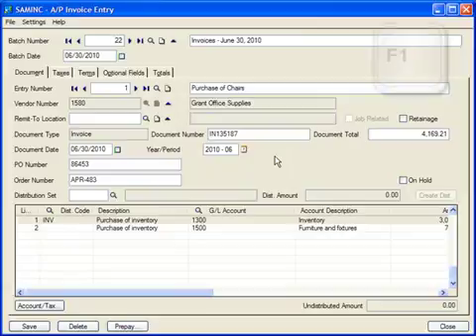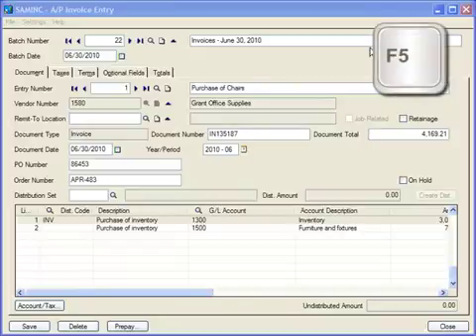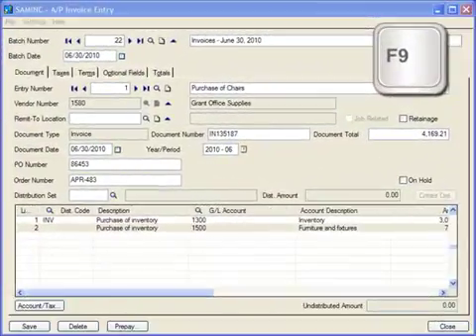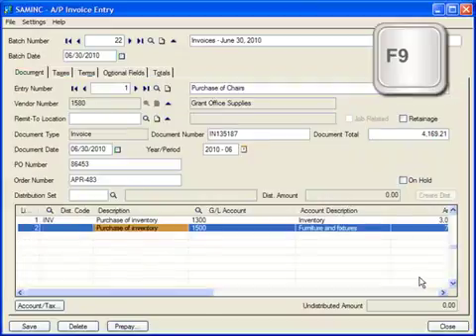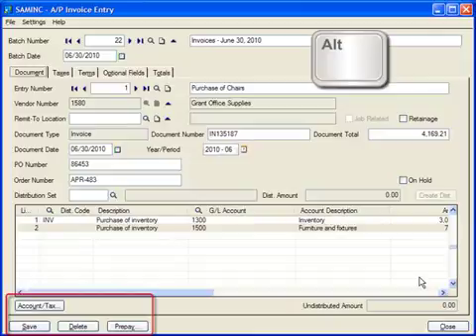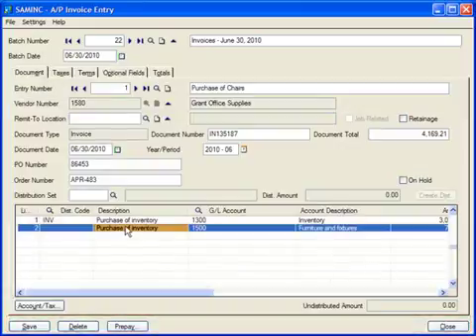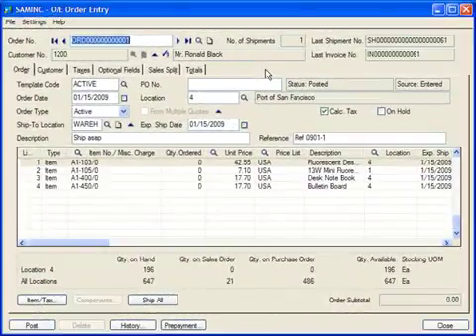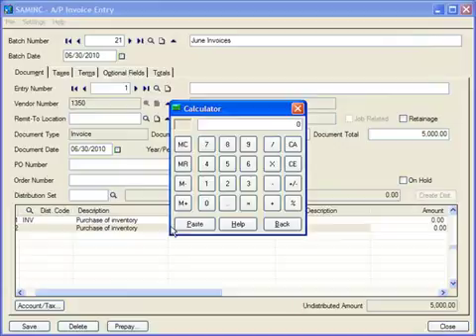Accpac 335 Training v56 60 Shortcut Keys